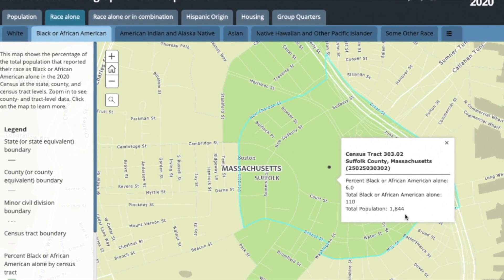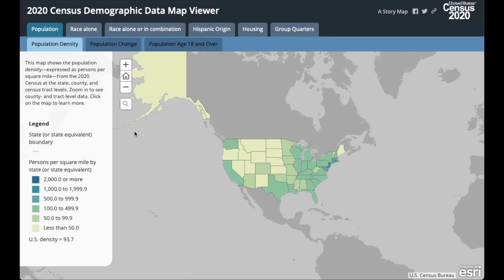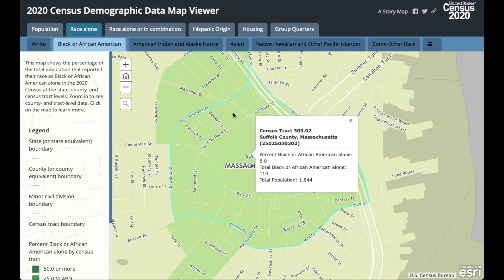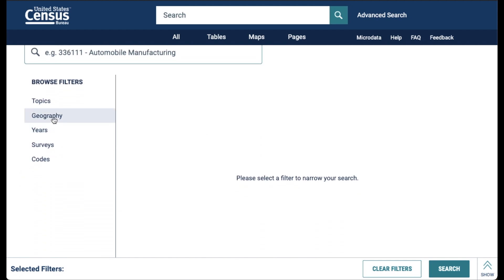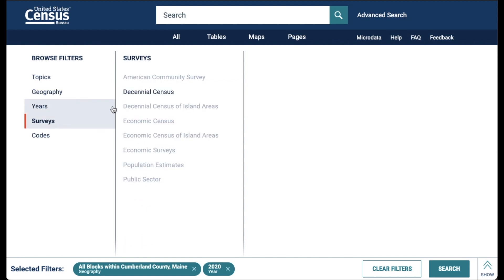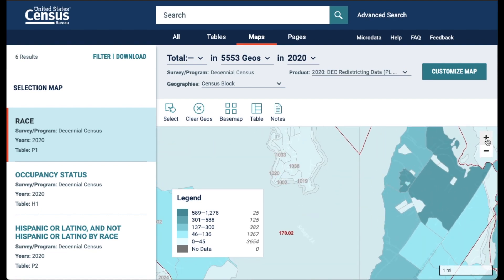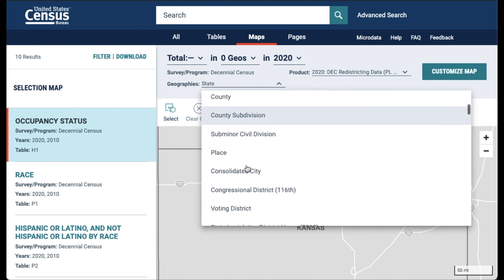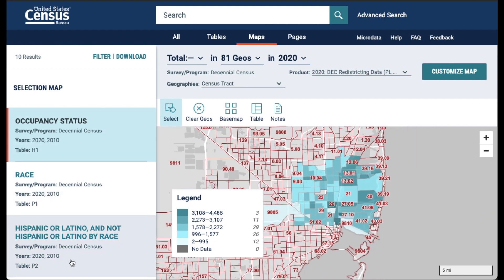How Do I Access Data for My Neighborhood (tracts & blocks) from the 2020 Census Redistricting Files?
If you are looking for data about your neighborhood from the 2020 Census redistricting files, there are a few ways that you can access and visualize it. In this Data Gem, you will learn a few tricks about how to access these data for tracts and blocks using two easy-to-use tools: data.census.gov and the 2020 Census Demographic Map Viewer. You will have access to population, race, Hispanic origin, housing occupancy, and group quarters population data.

data.census.gov